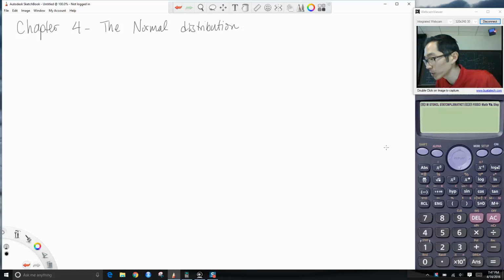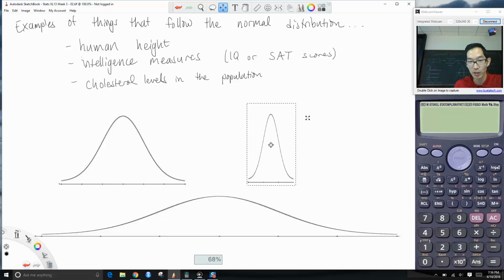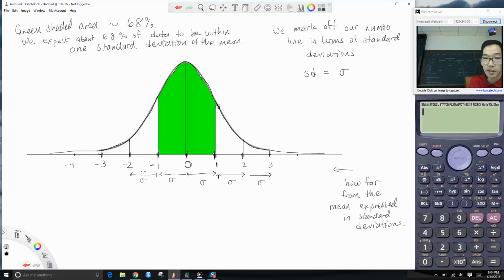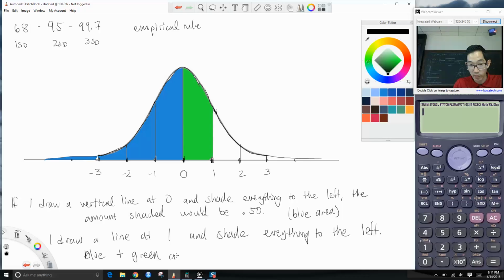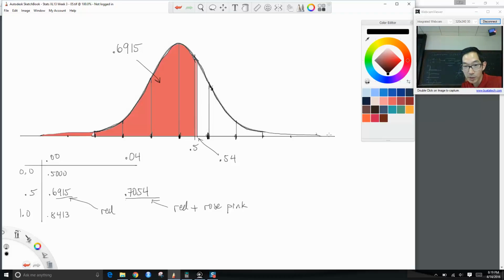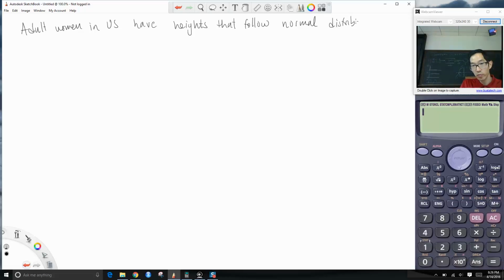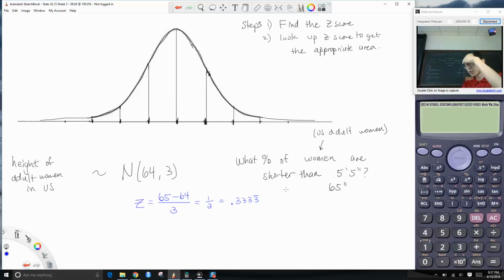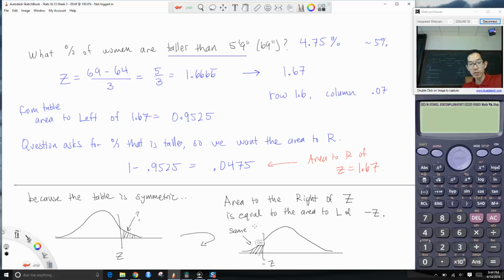4 14 2016 Stats XL13 Part 01